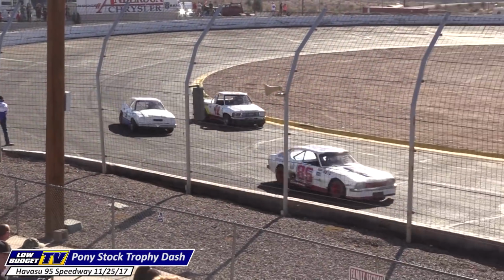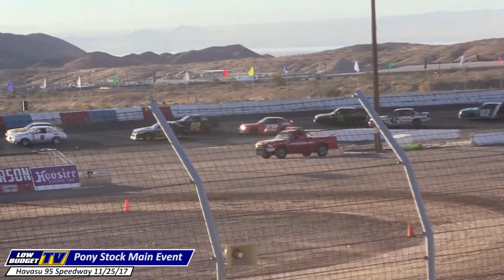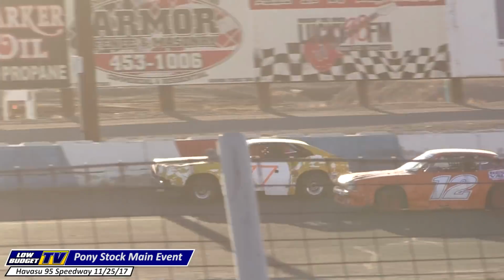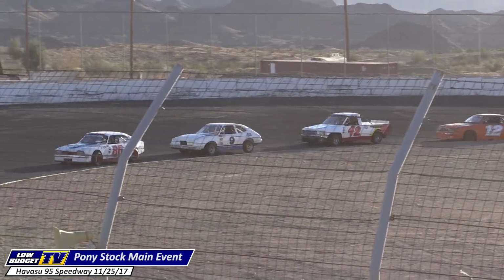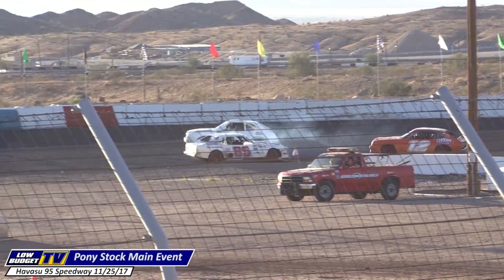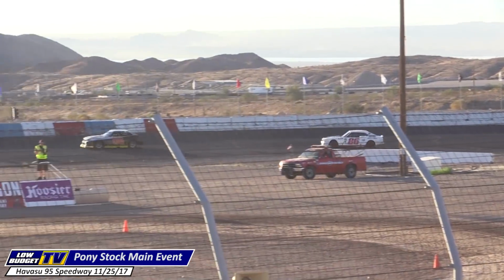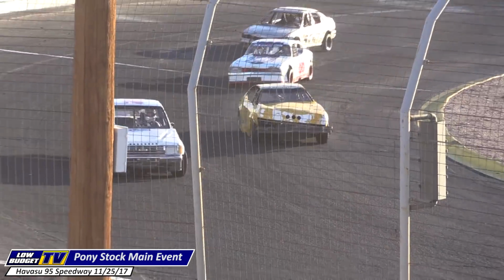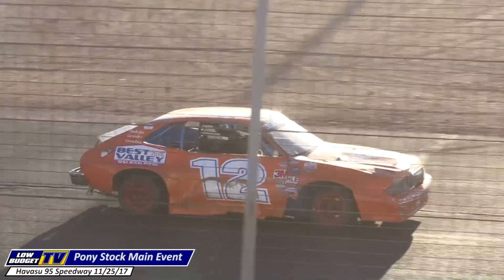Feature: Mini Stock Racing from Havasu 95 Speedway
Full coverage of the Pony Stock Racing Action form Lake Havasu, Arizona at the Havasu 95 Speedway.